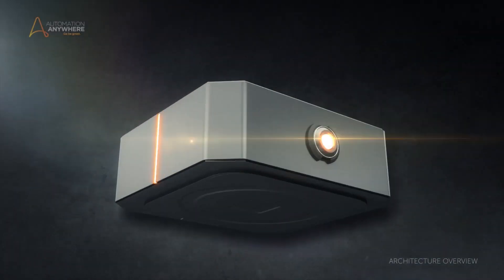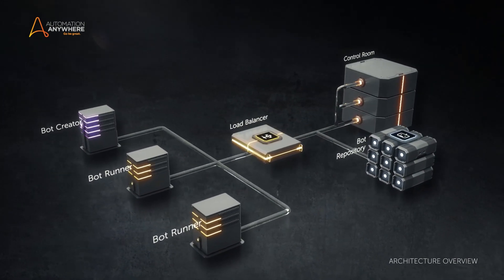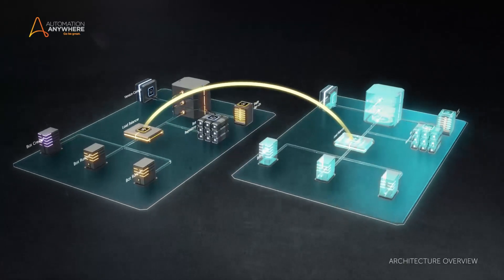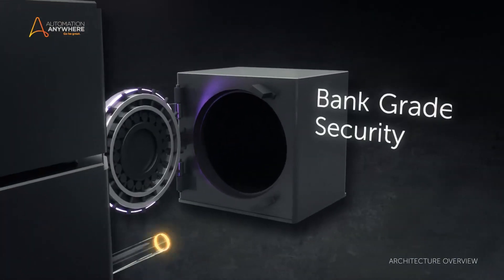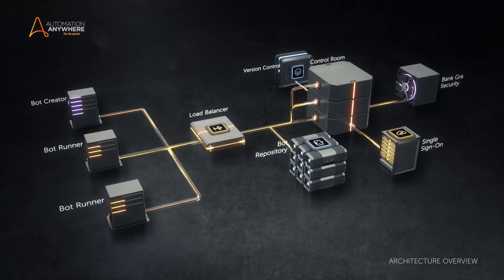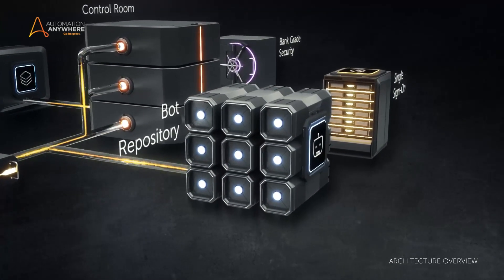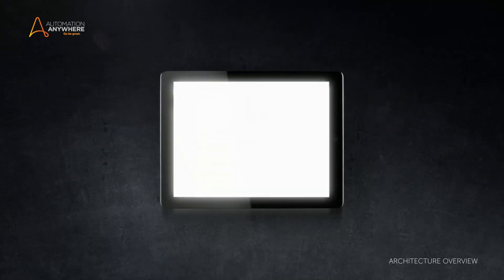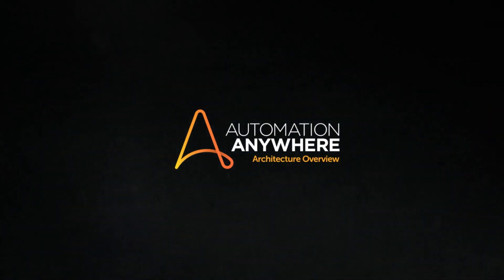1.Automation Anywhere Overview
No.1 Robotic Process Automation Training Center in Chennai & Hyderabad
Would you like to speak Narendra Sir. Please reach him @ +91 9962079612
iTask Technologies offers real-time and practical Robotic Process Automation Training in Chennai for working staffs and students with hands-on training sessions to enhance their career opportunities.
This RPA course structure is compiled and developed by Industry Experts as per the current IT trends with the aim to provide advanced robotics course. iTask Technologies is equipped with state of art infrastructure to provide real-time hands-on RPA exercises to candidates.

In this Robotics Automation Anywhere Training in Chennai, aspirants will acquire knowledge to help the organizations to achieve process consistency across the team or else by automating and managing workflows in an efficient way.
Online Robotics Automation Anywhere Training helps the audience to gain skills to automate in a virtual manner to solve complex IT business problems.